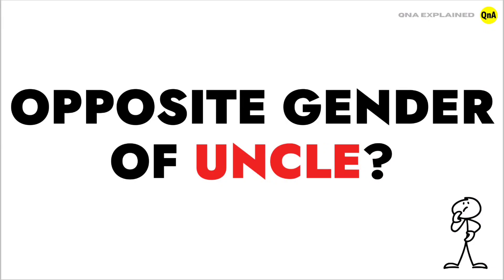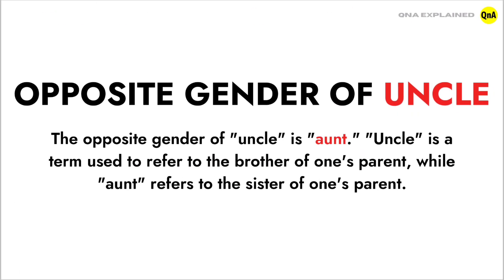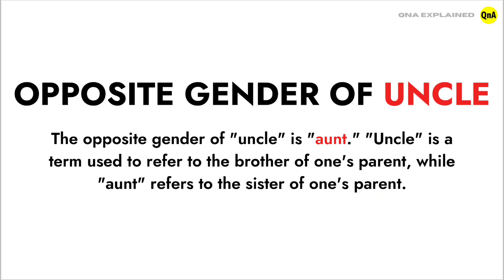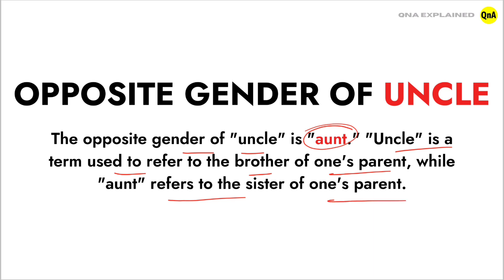What is the opposite gender of Uncle? || QnA Explained